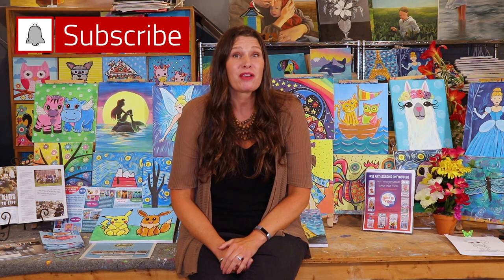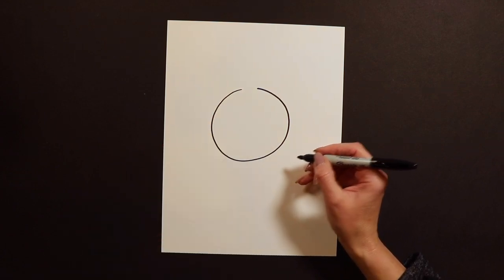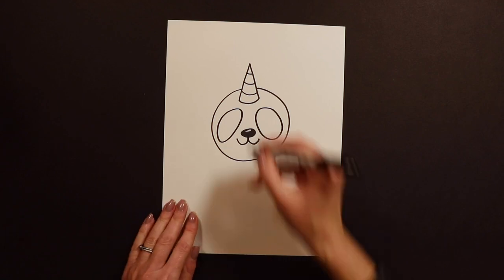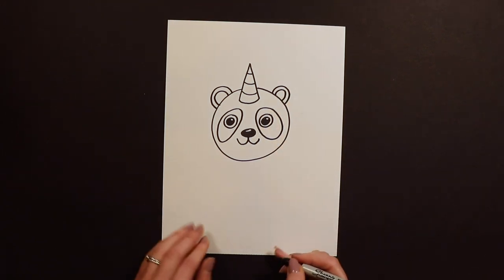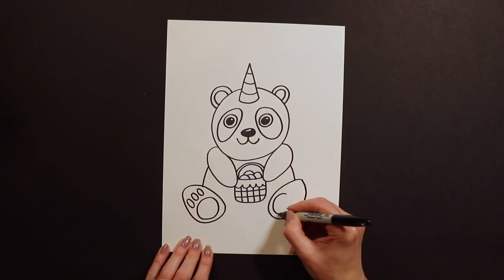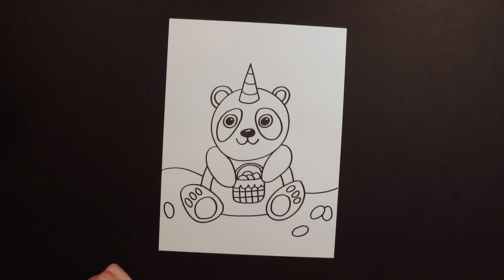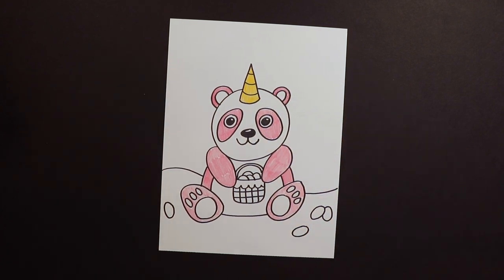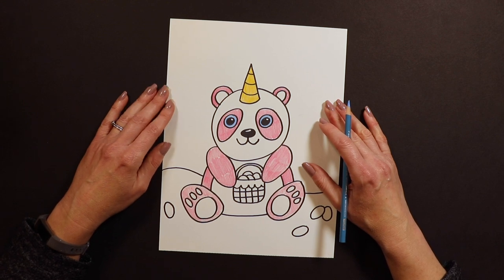Drawing for Kids - How to Draw a Pandacorn - art for kids - Cute drawings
Drawing for kids! Learn how to Draw a Pandacorn. Paint It Kids makes art for kids!

We love making cute animal drawings!
In this beginner kids art tutorial we will be showing you a cute and simple way to draw this adorable Pandacorn.  We'll walk you through this step by step tutorial video and show you  how to draw this pandacorn  cutie, and you can go at your own pace, no need to rush! This video is as simple and easy way to do a fun art project for the kids. So come and draw along with us. If you have any questions just leave them in the comments below. Or if you have any ideas of what you want us to do next.